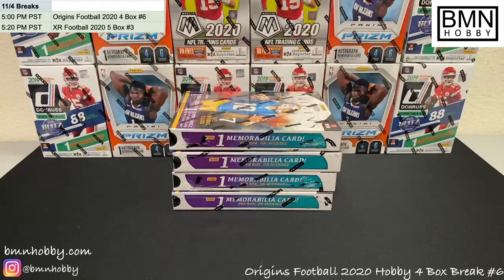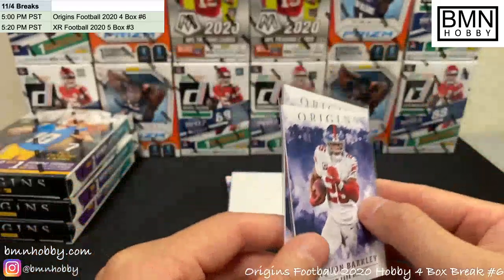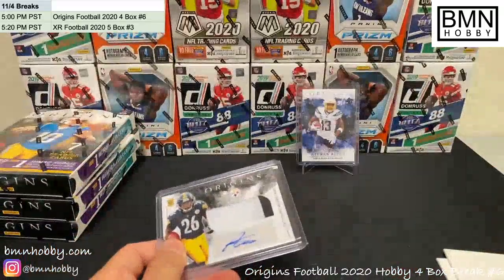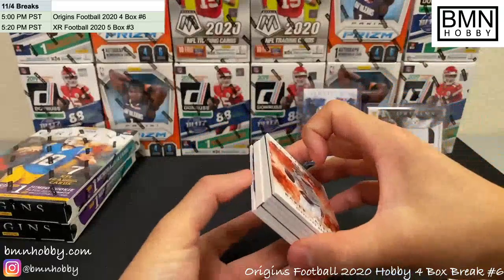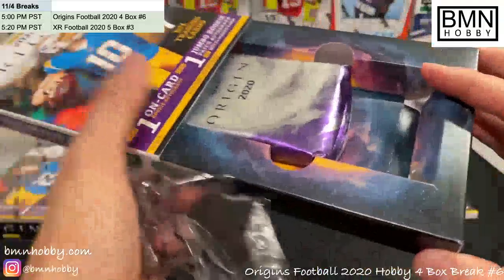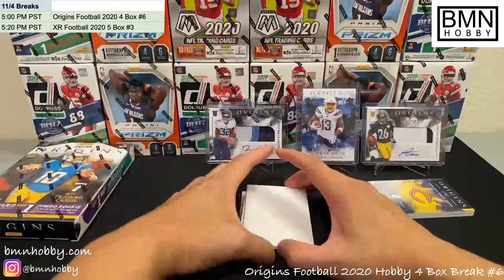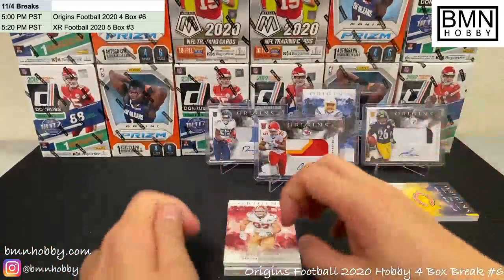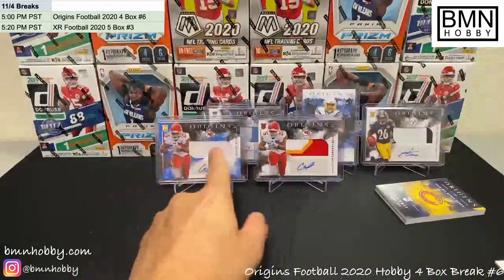Origins Football 2020 Hobby 4 Box Break #6 11/4